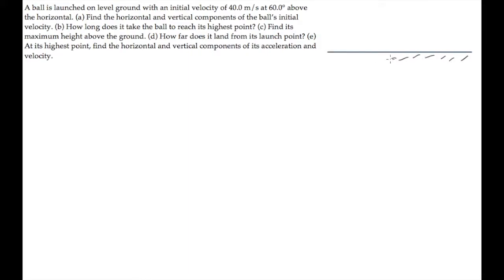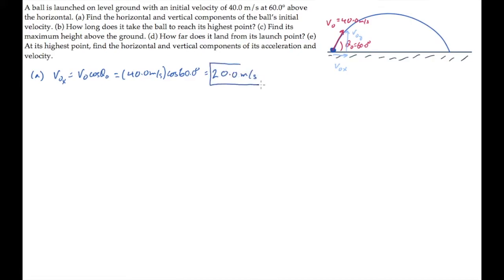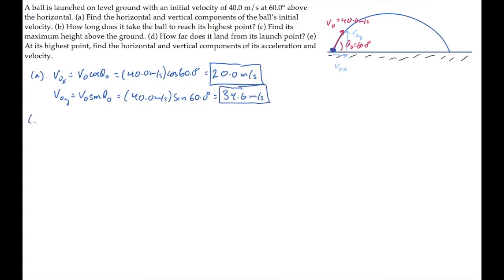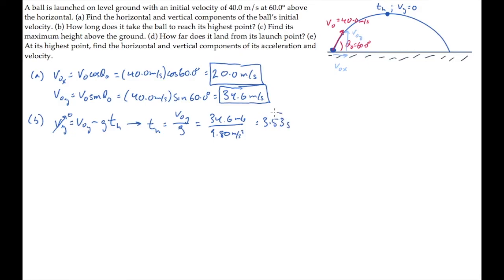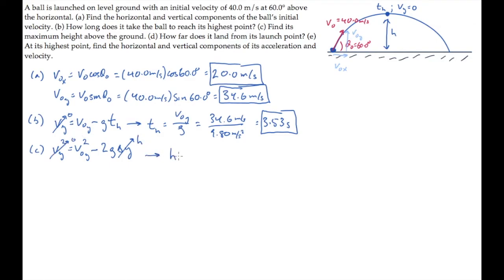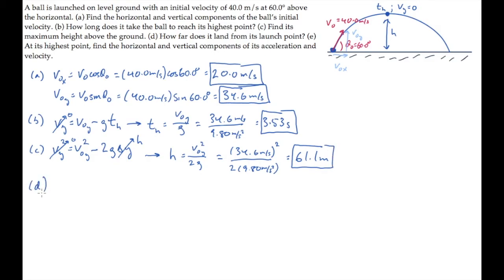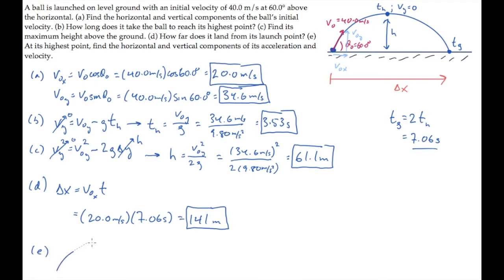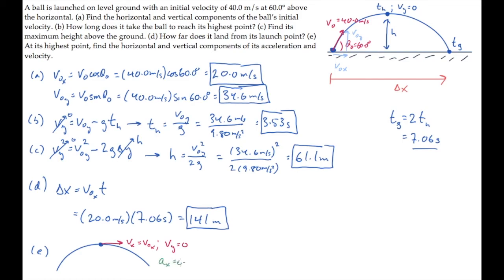Projectile Motion: Level 2, Example 3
A ball is launched on level ground with an initial velocity of 40.0 m/s at 60.0° above the horizontal. (a) Find the horizontal and vertical components of the ball’s initial velocity. (b) How long does it take the ball to reach its highest point? (c) Find its maximum height above the ground. (d) How far does it land from its launch point? (e) At its highest point, find the horizontal and vertical components of its acceleration and velocity.